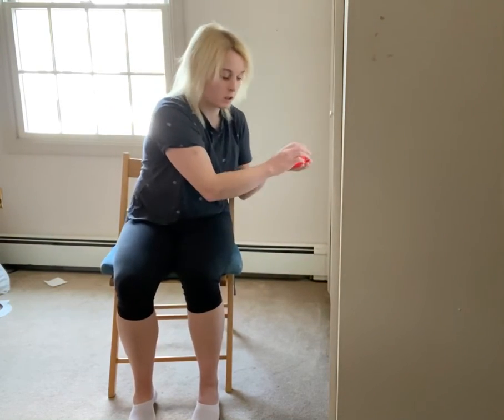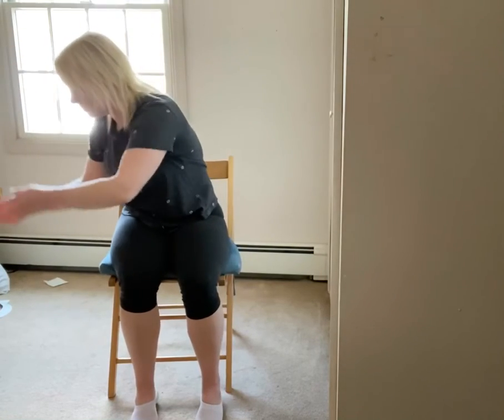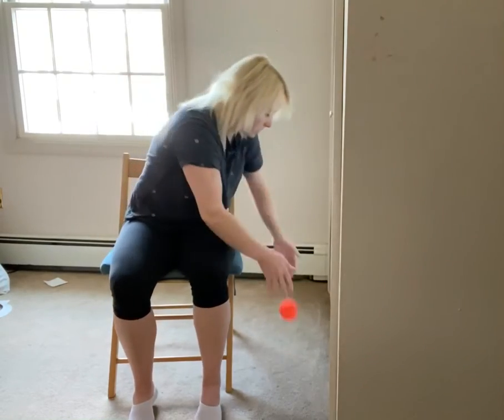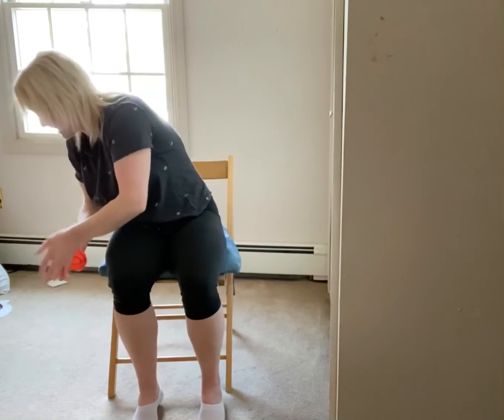Trunk Rotation and Core Exercise with Ball!